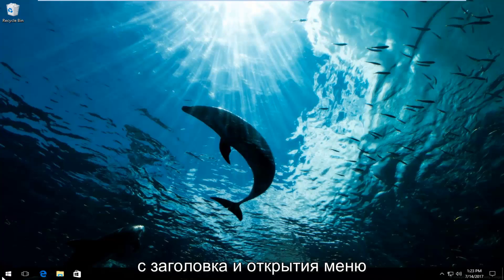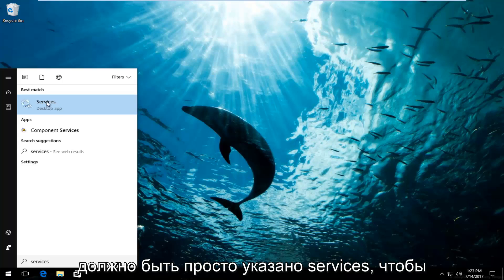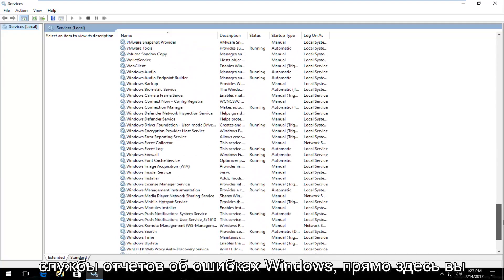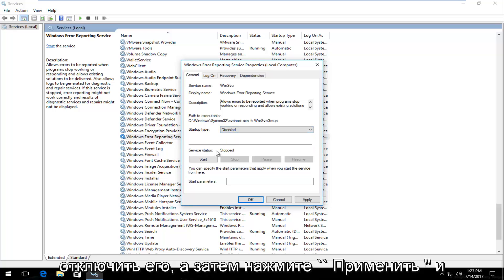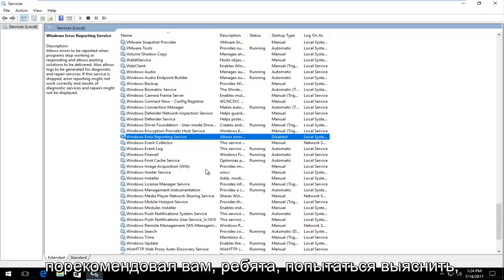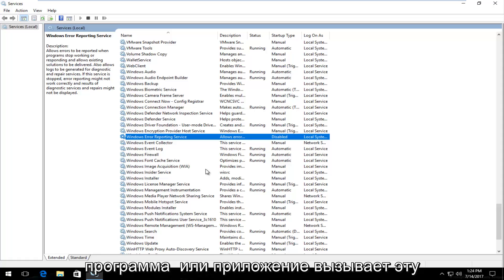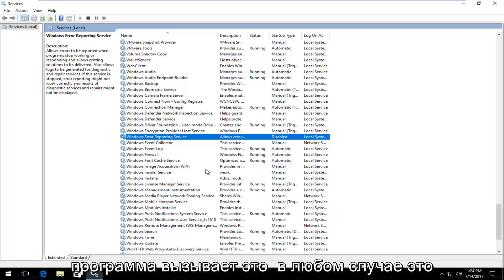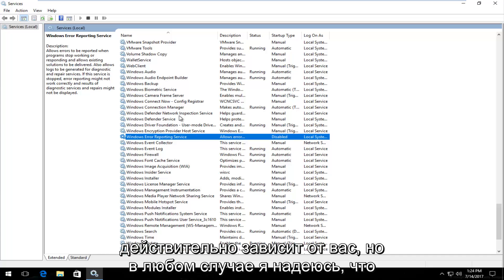проблемы с рабочим столом Windows 10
Если панель задач и рабочий стол Windows 10 постоянно обновляются, это руководство для вас.

Проблемы, рассматриваемые в этом руководстве:

Постоянное обновление панели задач и рабочего стола Windows 10 может указывать на наличие нескольких проблем. После того, как пользователи Windows начали обновление до Windows 10, это явление стало распространенной проблемой. Кроме того, эта проблема также может быть связана с проблемой обновления explorer.exe.

Кроме того, это может быть вызвано некоторыми приложениями, использующими большие ресурсы ЦП. Также бывают случаи, когда поврежденная учетная запись пользователя вызывала такое неправильное поведение рабочего стола и панели задач. Чтобы восстановить постоянно обновляющуюся панель задач Windows 10, постоянно обновляемая панель задач и рабочий стол Windows 10 может быть индикатором нескольких проблем.